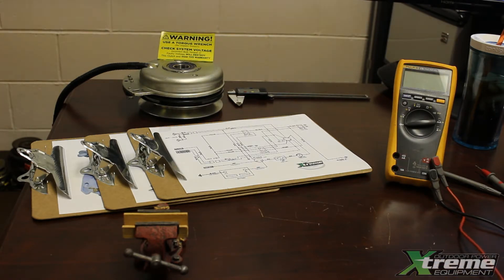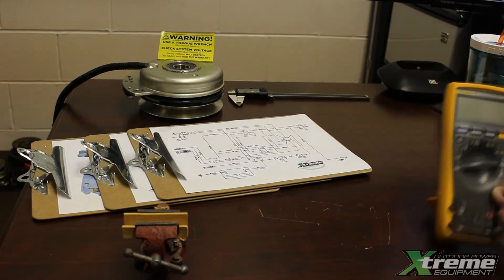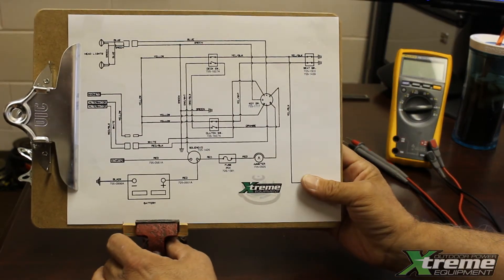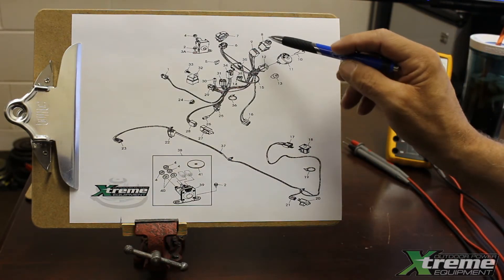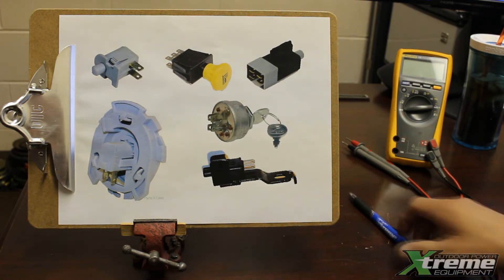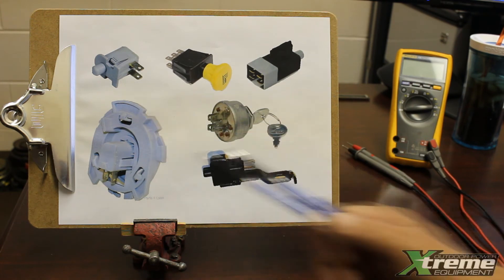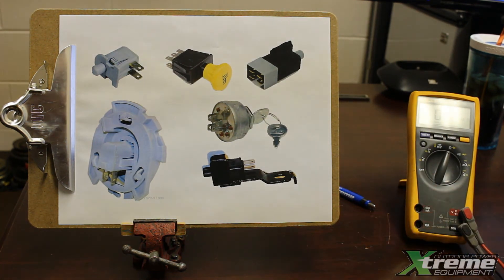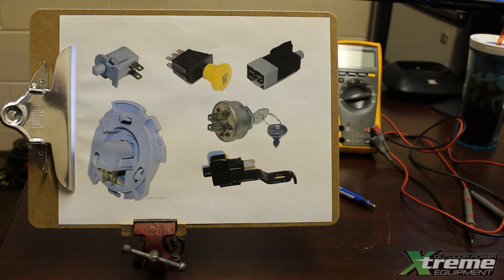04-No Power to Clutch